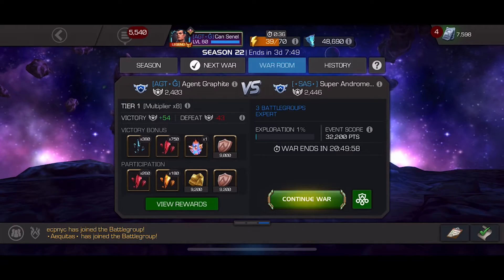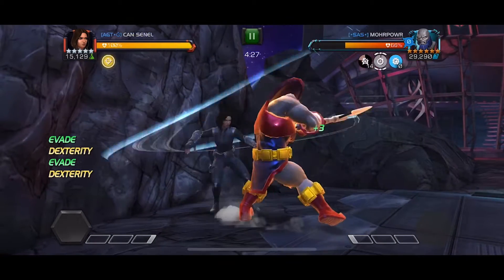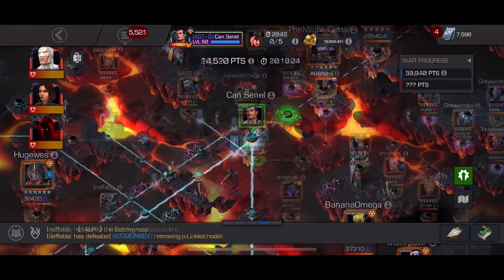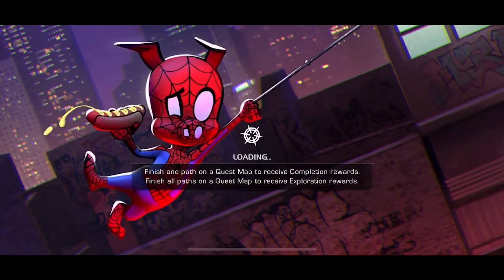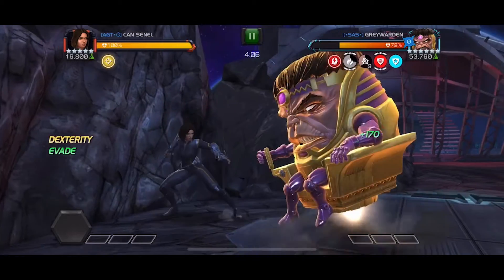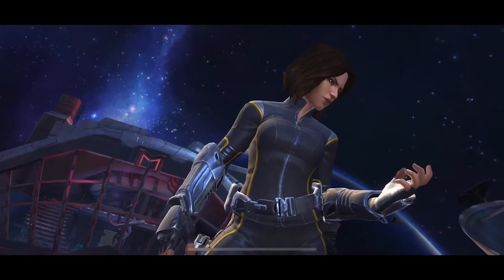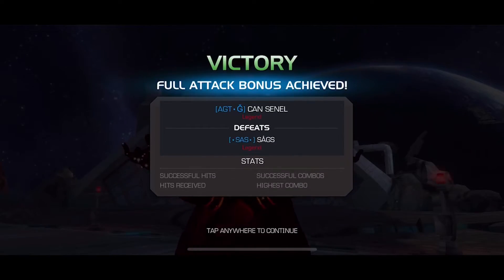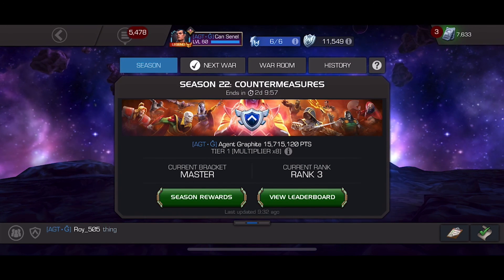AW: AGT•Ǧ vs. •SAS• | S22W11 | 9 Kills, MVP#3 | DESTINY WAR, PROTECT - Marvel Contest of Champions